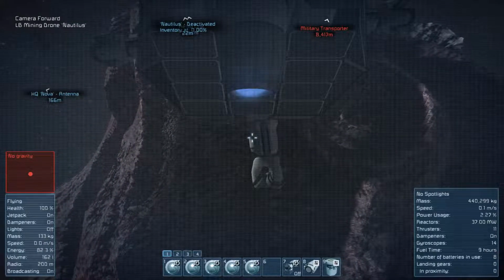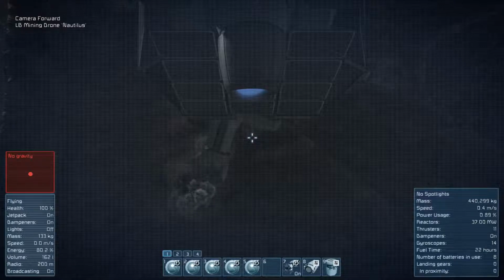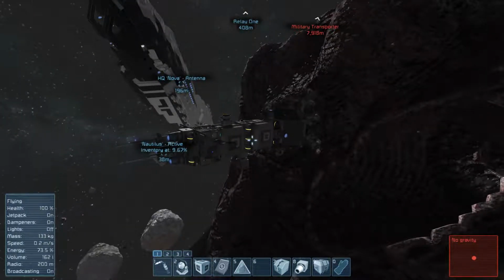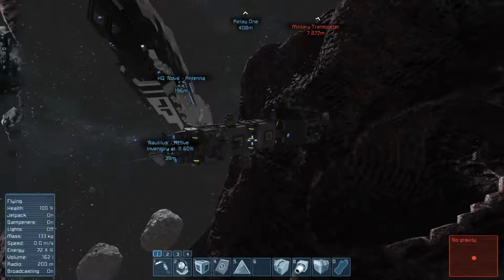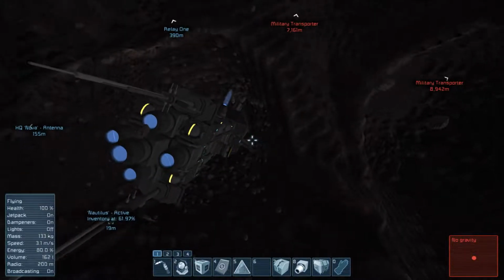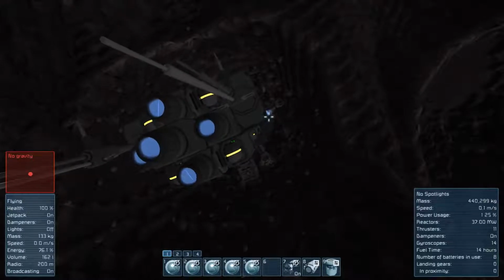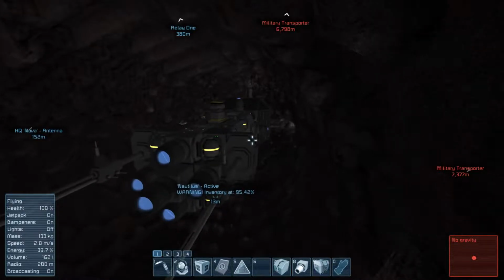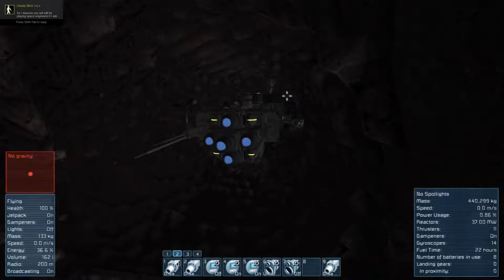Mining Drone 'Nautilus' automatic mining ship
This is my very old survival mining ship design that I updated to the modern Space Engineers date this week... it turned out pretty good but of course, during recording many problems occured. Let me know what you think.